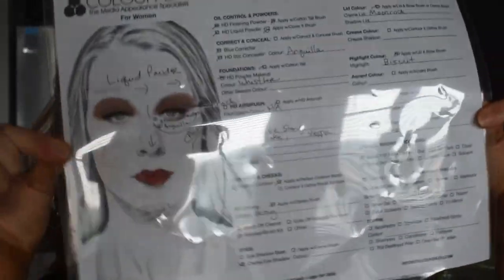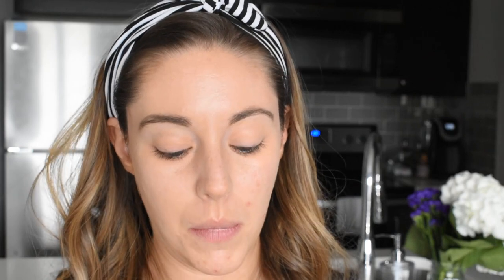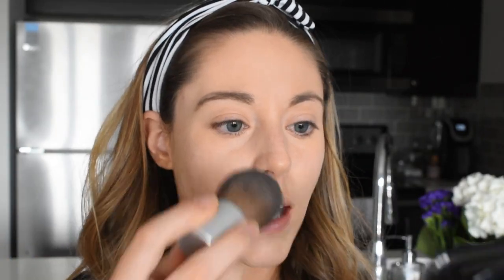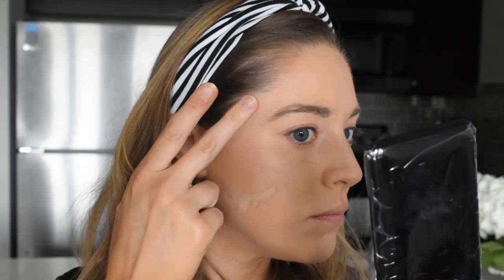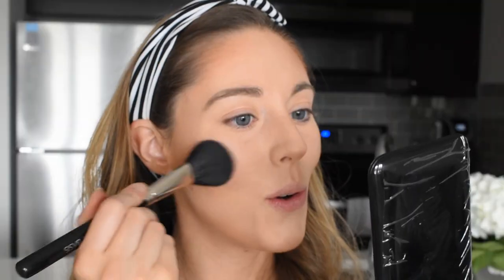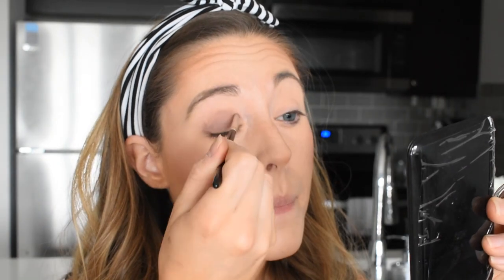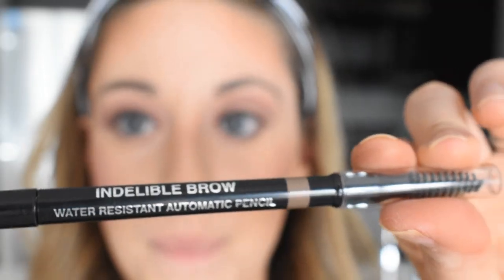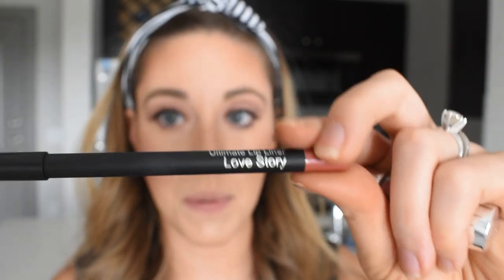TELEVISION HD MAKE-UP? DOES IT WORK?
Hi!
For the first time as a journalist, I was taught how to use make-up specific for television and wanted to take you along as I try the different products and check out the results.

Song: Dj Quads - Little Dream (Vlog Music No Copyright)
Video Link: youtu.be/_fap5XNIDvA